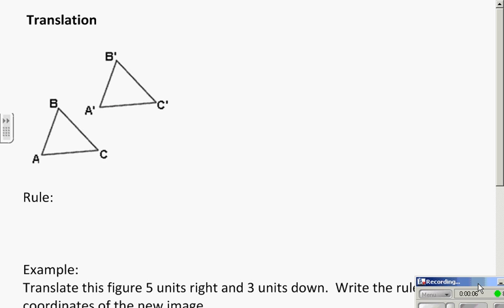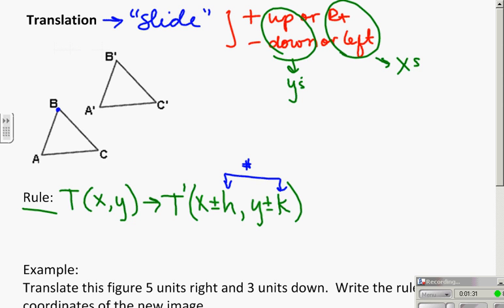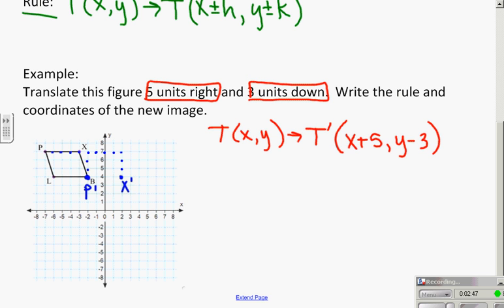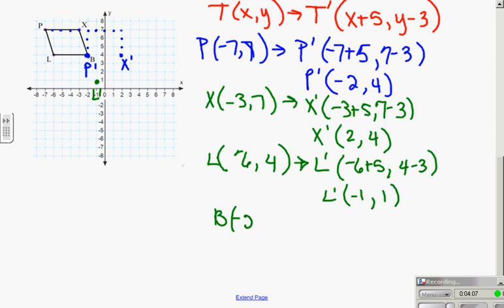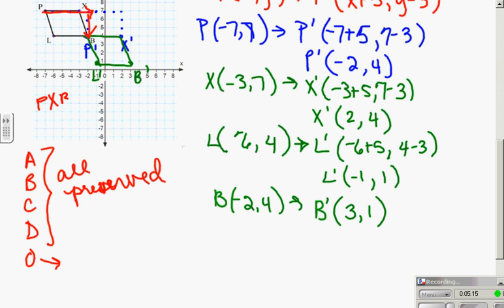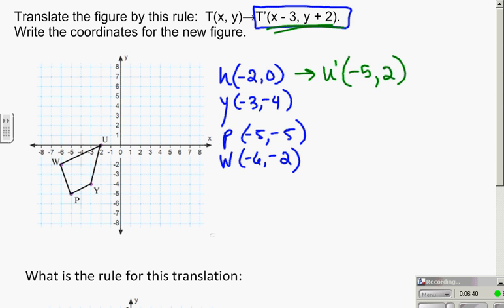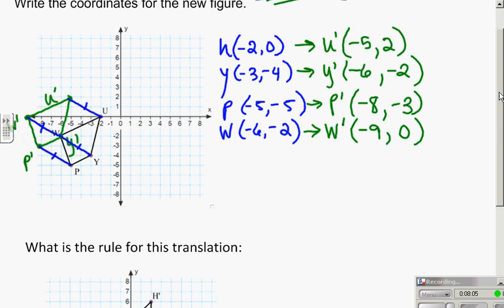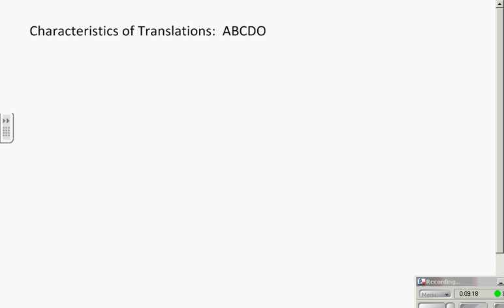8 1 part 3